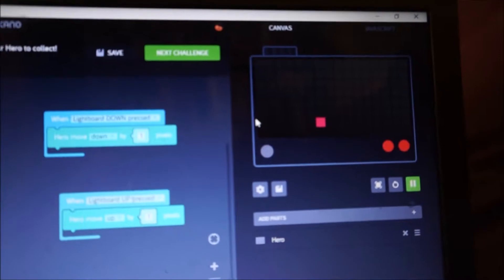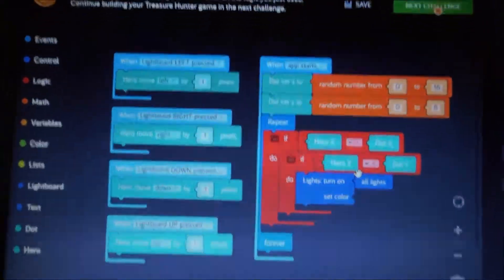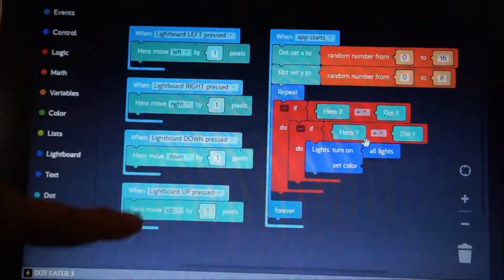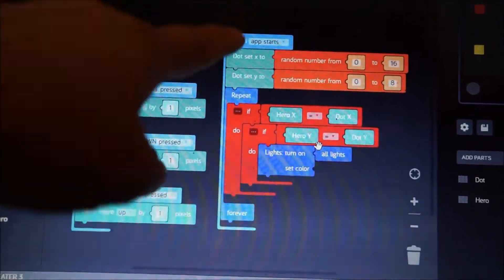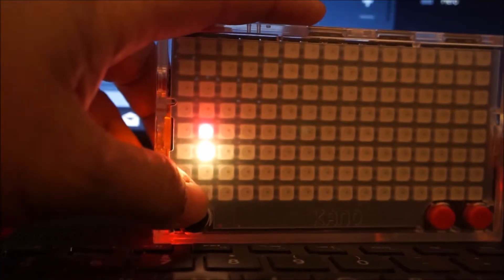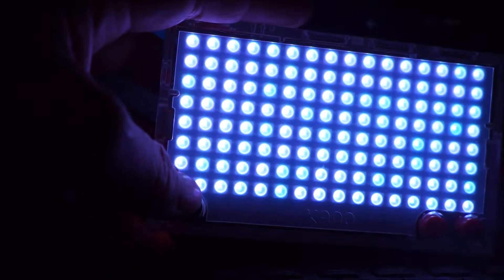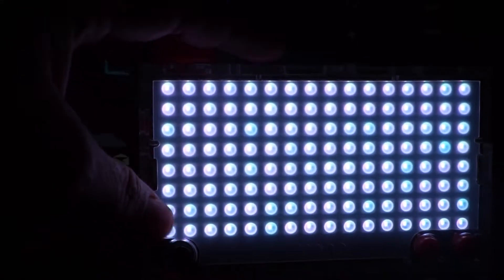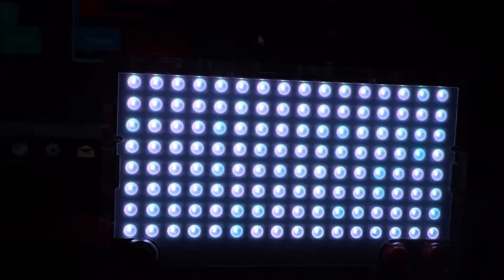Kano game - with the Pixel Kit.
Pretty cool to be able to program a game and affect a physical electronic device.  This is the standard game, but it's pretty cool!